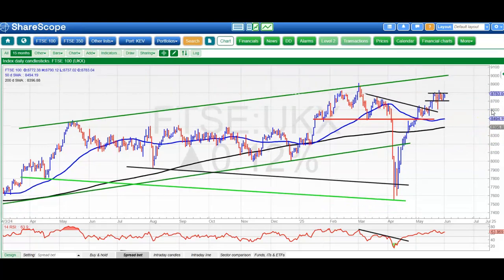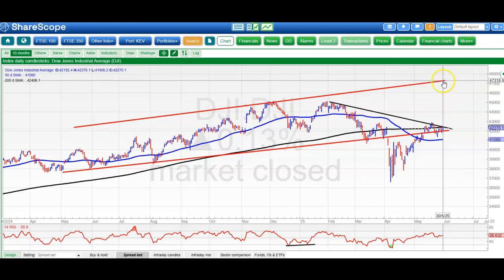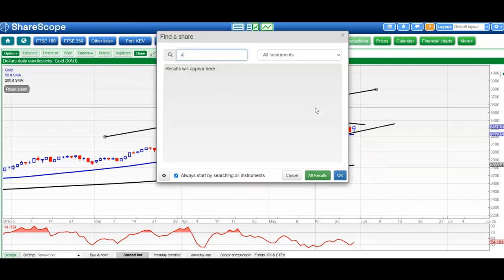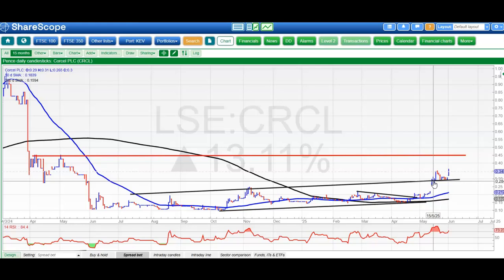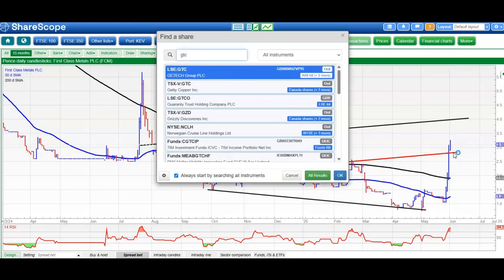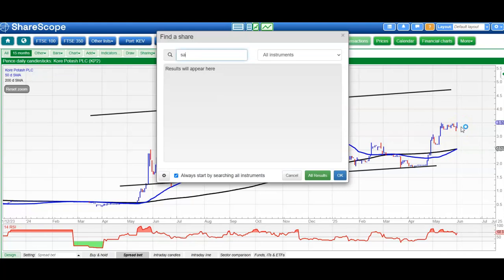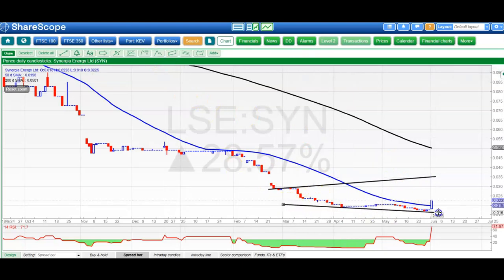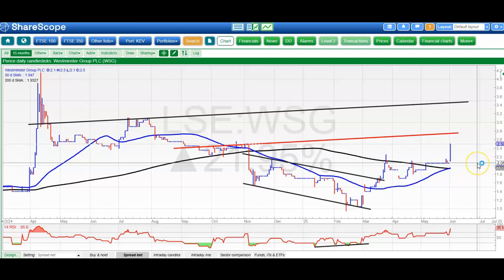Bulletin Board Heroes: June 2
Zak Mir takes a charting look at FTSE 100, Dax, Dow, Bitcoin, Gold, Alkemy, Cel AI, Corcel, Defence Holdings, First Class Metals, Getech, Hvivo, Kore Potash, Microsalt, Pebble, Synergia, Uru, Westminster Group.